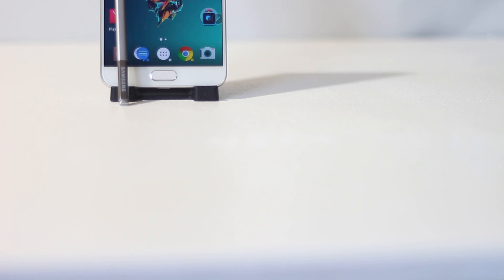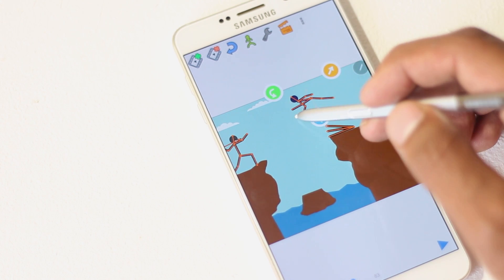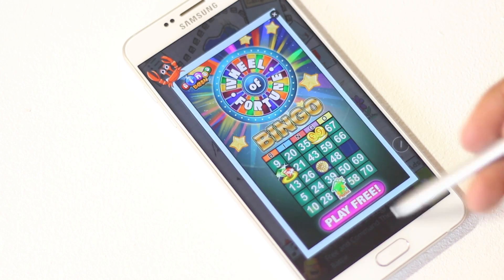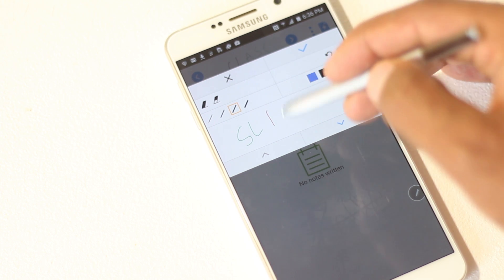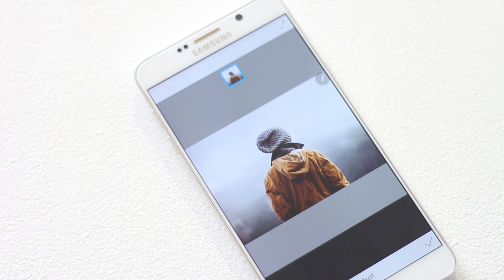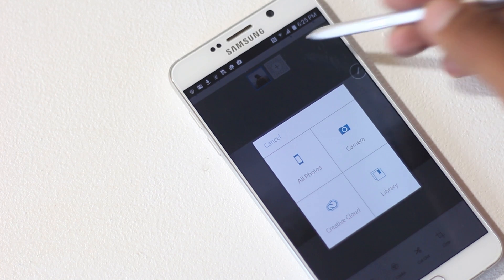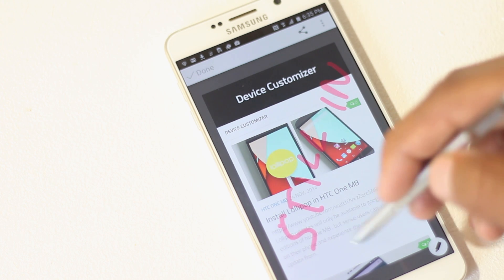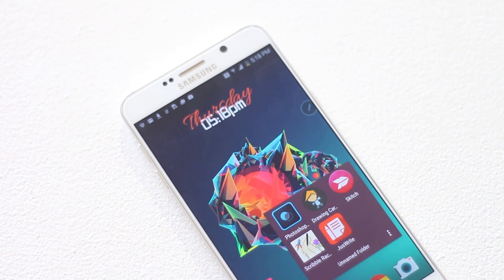Top 5 Best S Pen Apps for Galaxy Note 5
The best part of Galaxy "Note" series is the s-pen. In this videos you will know about apps that will utilize that s-pen so that you can get a things done quickly and have fun.

App List:
0:31 1) Drawing Cartoon
1:55 2) Scribble Racer
2:33 3) Just Write
3:34 4) Photoshop Mix
5:00 5) Skitch

Contact Neparica Technology to build apps, websites, webapps or any other IT services.